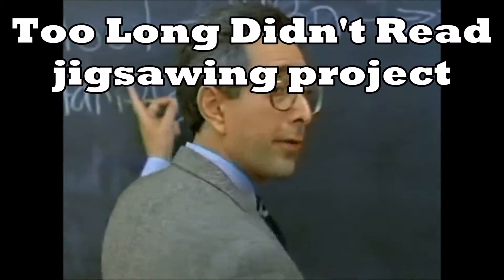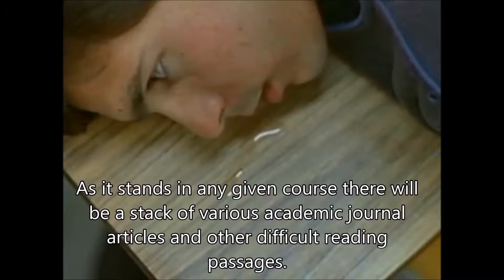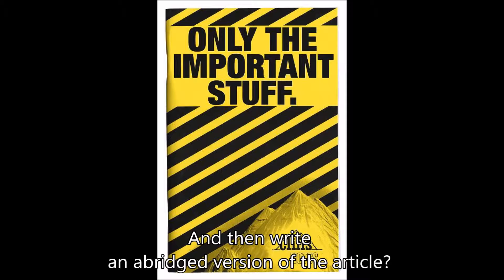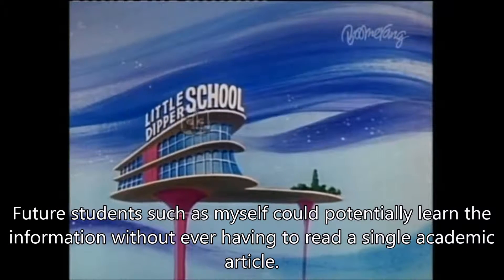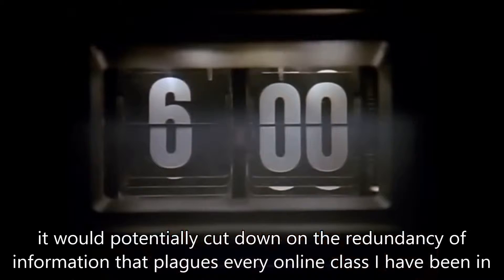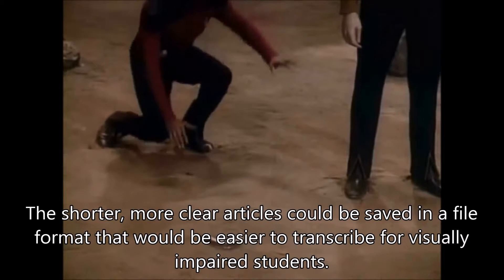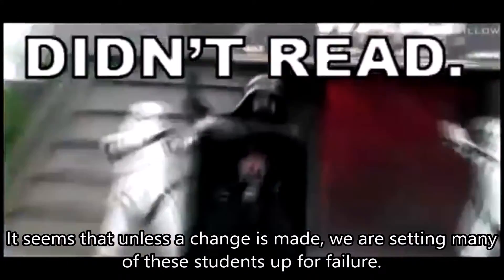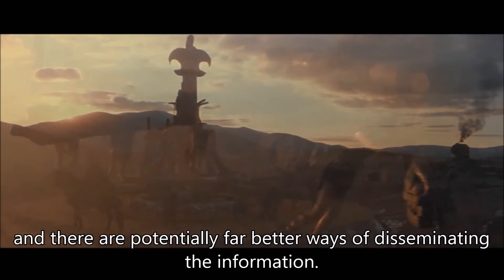TLDR jigsawing project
This is an explanation of a simple project that I believe could quickly improve any online course that is dependent on reading difficult academic journal articles.